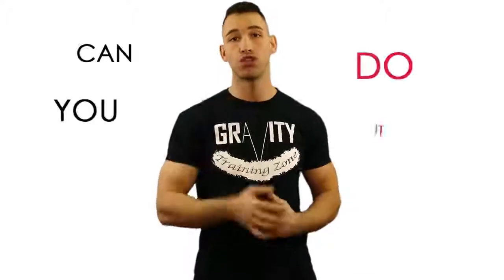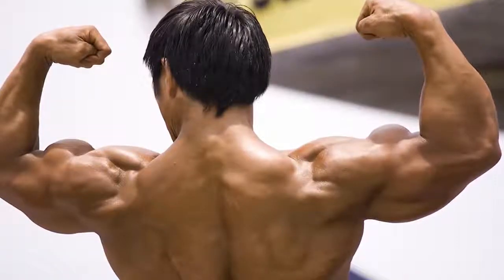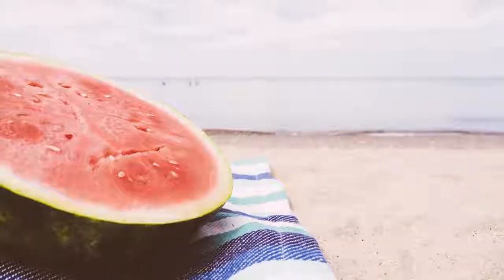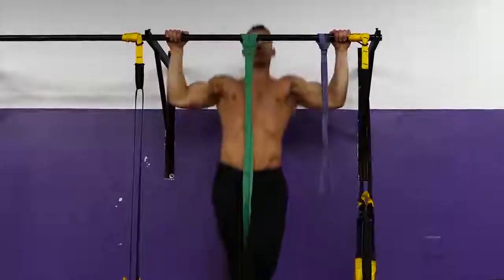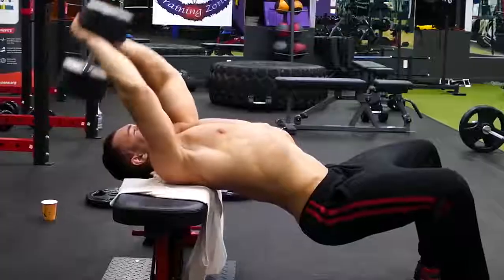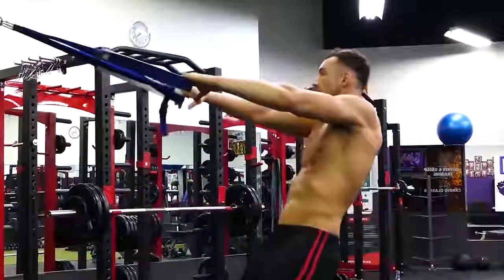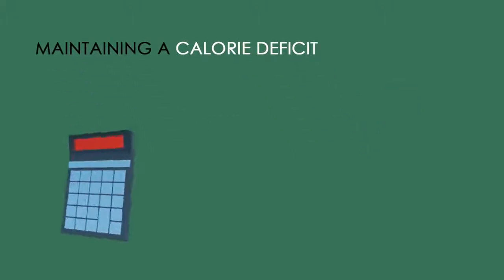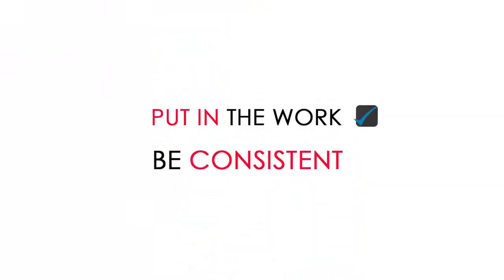PEAR Shape to V Shape Step By Step Guide C